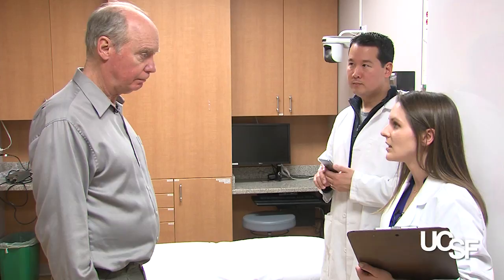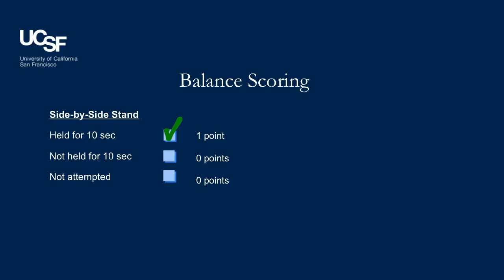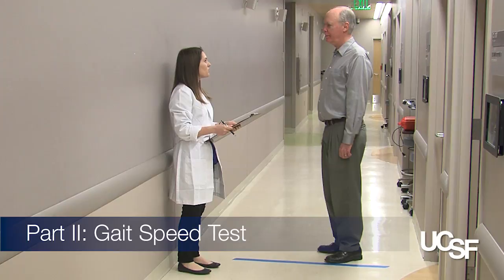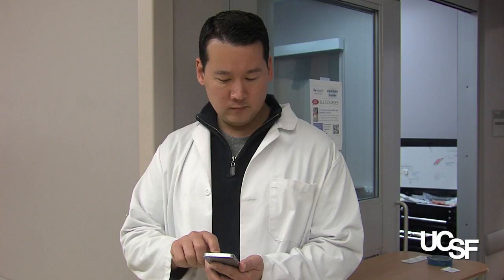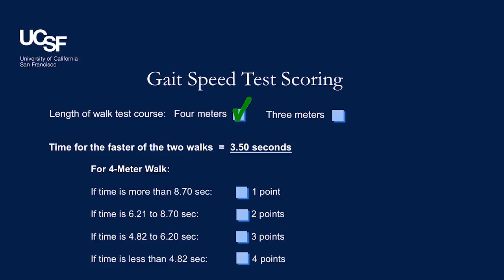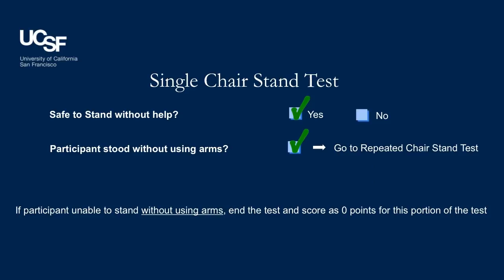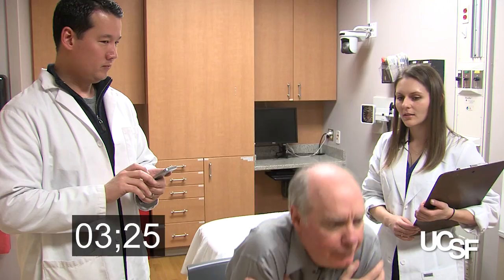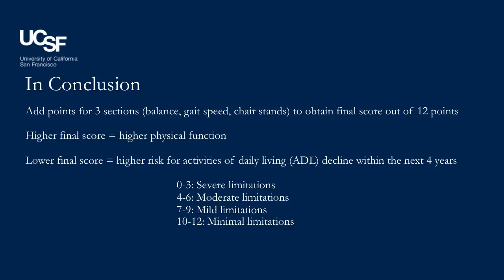Short Physical Performance Battery (SPPB)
Short Physical Performance Battery (SPPB): A performance-based, three-part assessment to measure functional status and predict future functional decline. Assessment includes gait speed, balance, and lower extremity strength. Takes approximately 10 minutes to administer.

How It’s Used: The SPPB is a cornerstone to our Medicare AWV+, an enhanced health promotion-focused visit for Medicare beneficiaries. Facilitated by our physician residents and graduate nursing students, the SPPB score provides specific information regarding functional performance.